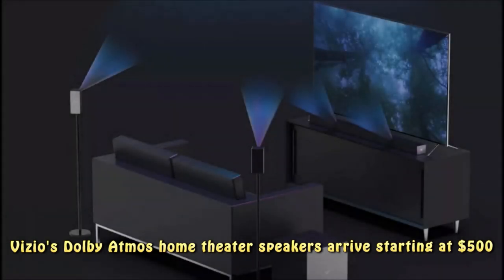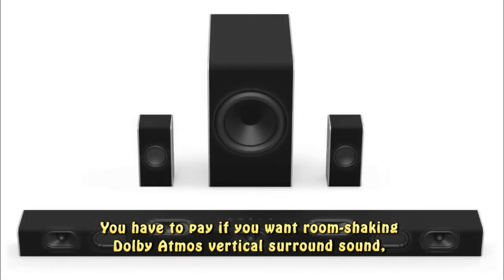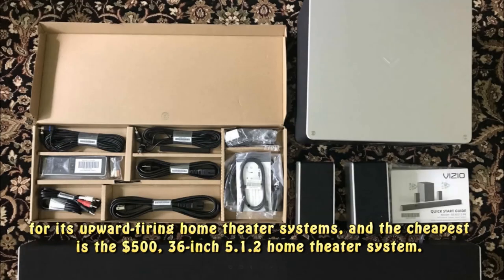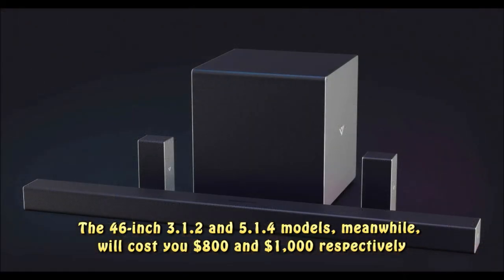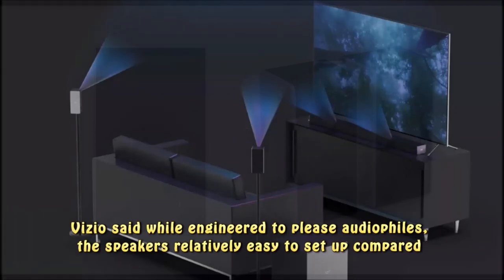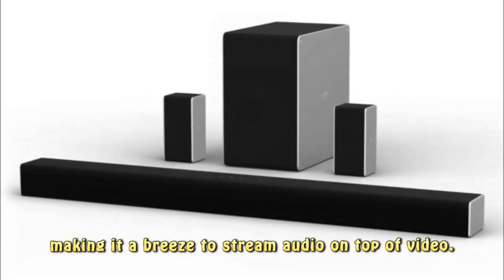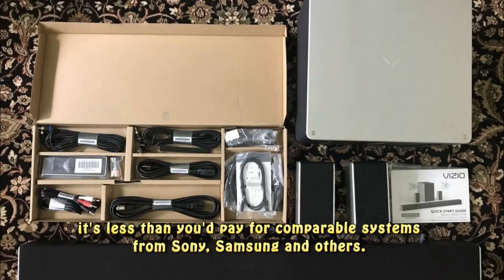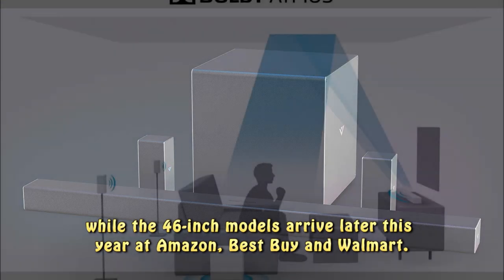Vizio's Dolby Atmos Home Theater Speakers Arrive Starting At $500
This soundbar features immersive audio for movies, Chromecast for multi-room audio, and Google Assistant support for voice control.

Vizio’s Home Theater Sound System with Dolby Atmos, model number SB36512-F6,  is a high-value, high-tech soundbar that delivers a taste of immersive audio magic.

This is a 5.1.2 solution, meaning there are left, right, and center drivers--plus two front height channels--in the main speaker cabinet; two discrete surround speakers, and a (wireless) subwoofer. Vizio’s approach leans towards the pragmatic, not the aesthetic. The main speaker cabinet measures approximately 36-inches wide, 2.5-inches high, and 3.25-inches deep.

The left and right surround speakers deliver a genuine surround-sound experience that no virtual speakers can match. Measuring around 5.75-inches high, 2.75-inches wide, and 2.5-inches deep, they’re small enough to blend into any room’s décor or even sit on a window sill. These are passive drivers, so they aren’t wireless. You’ll need to connect them to the subwoofer using the RCA-terminated speaker cables Vizio provides. But there really is no such thing as a truly wireless speaker. Unless it runs on batteries, it will need at least a power cord.